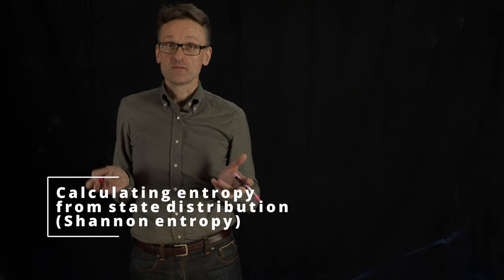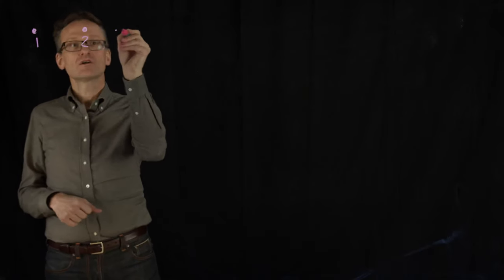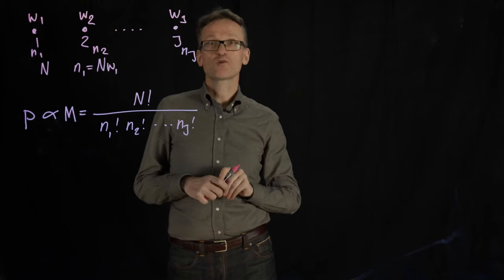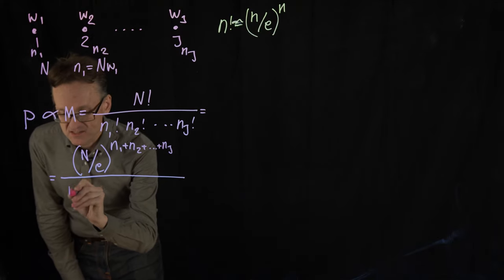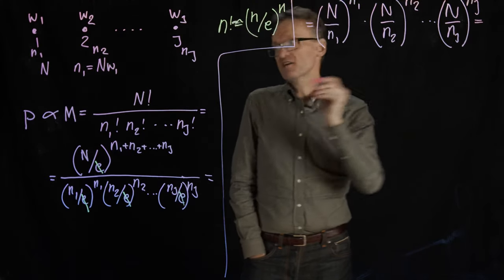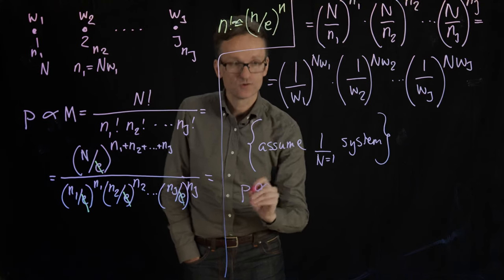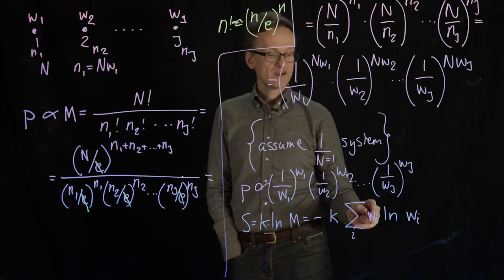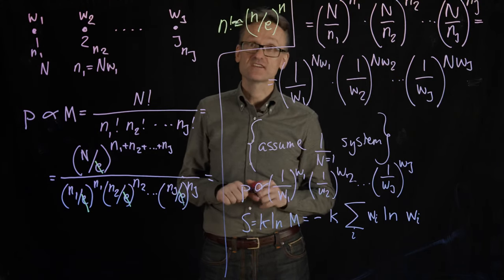Lecture 04, concept 14: Entropy of systems / states - Shannon entropy